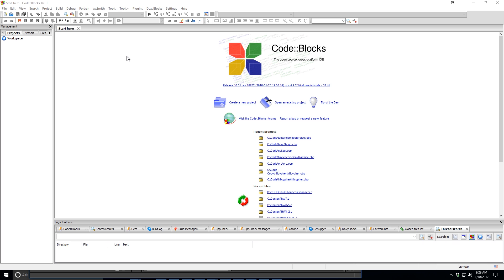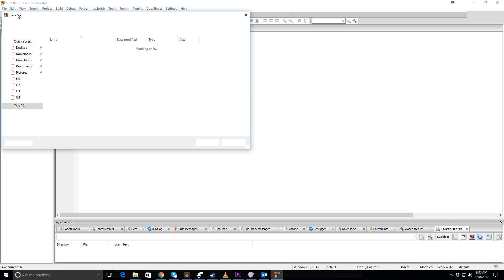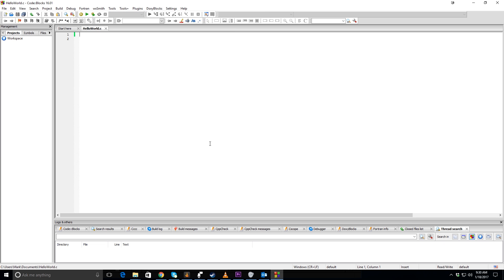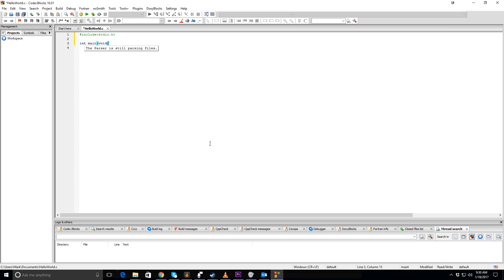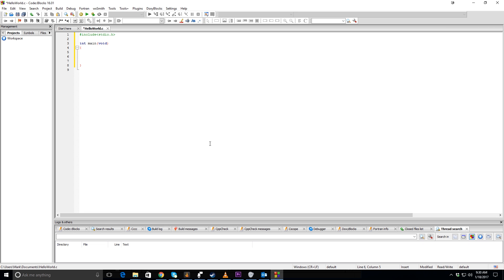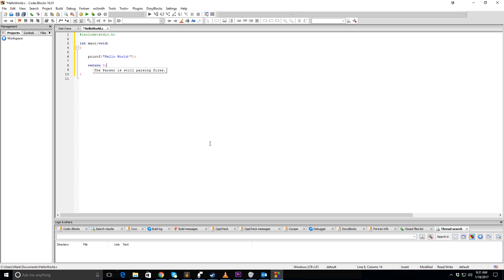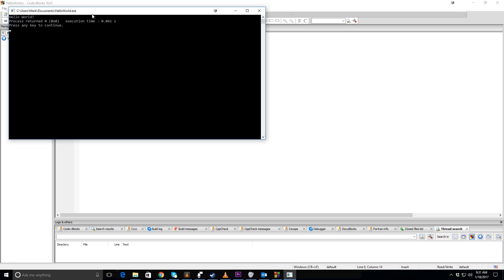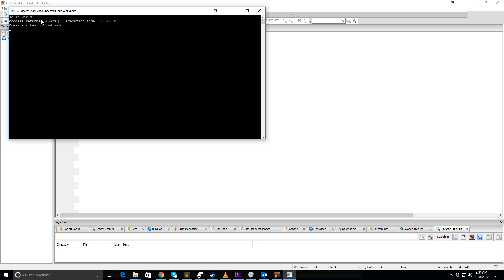printf in C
printf in C. How to use printf in C and write your first program in CodeBlocks. This is a short tutorial on how to write your first program in C with just a short printf.